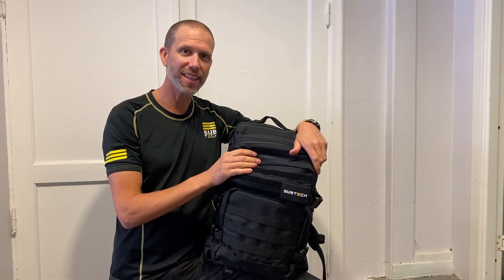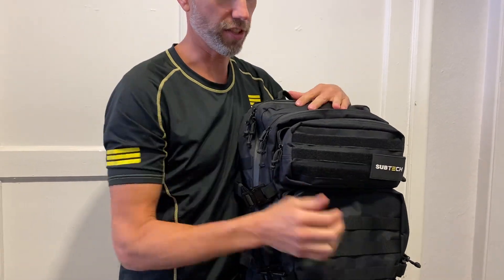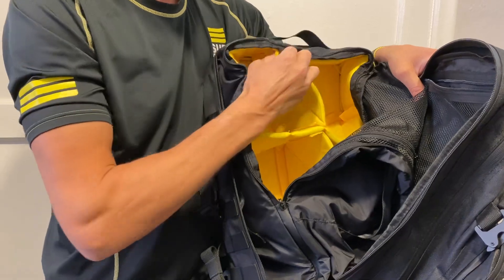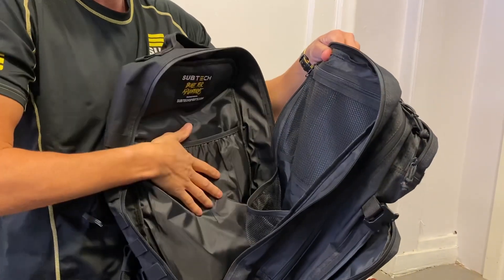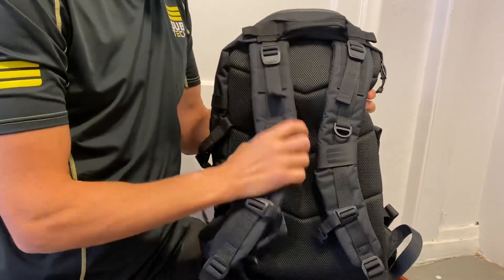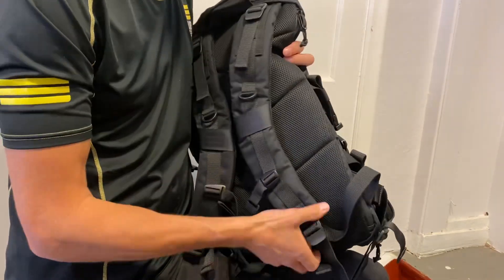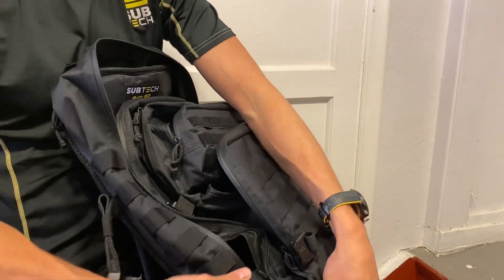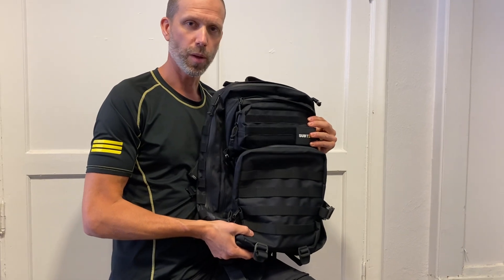SUBTECH Drypack 38L - NEW 2.0 Series